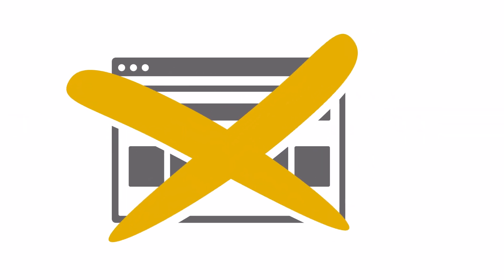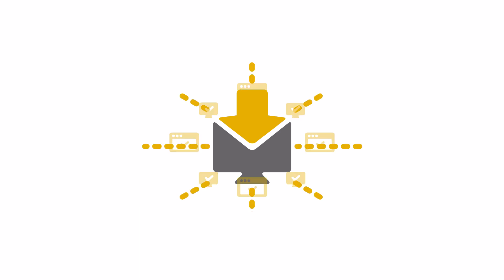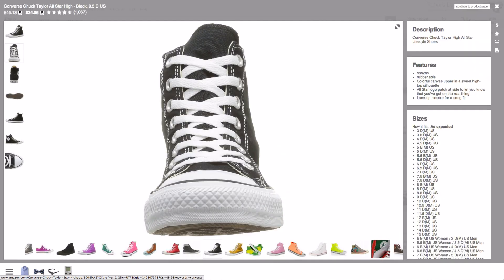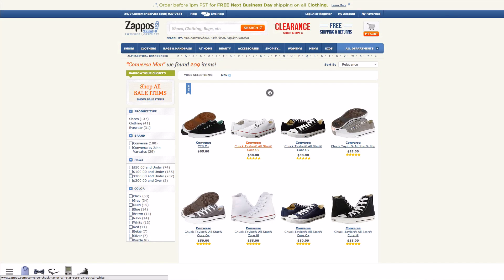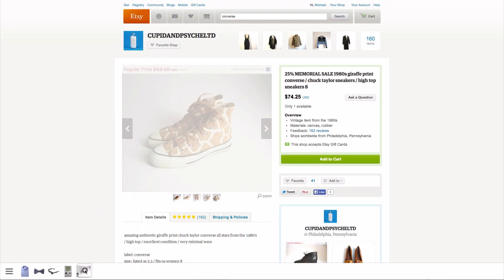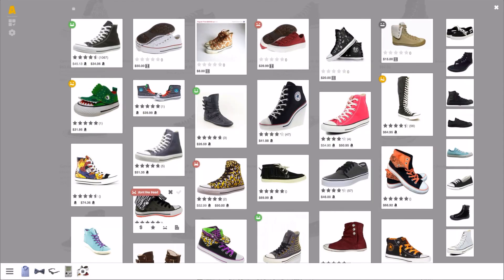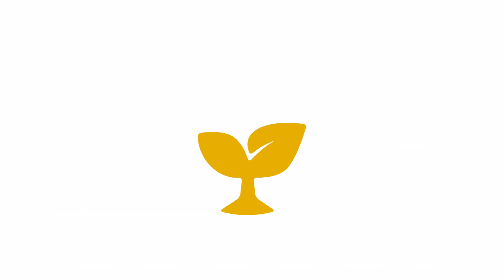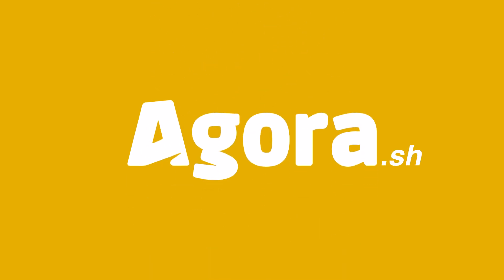Introducing Agora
A browser extension to help making shopping online better and suck less. Try it for free (only on Chrome, for now)